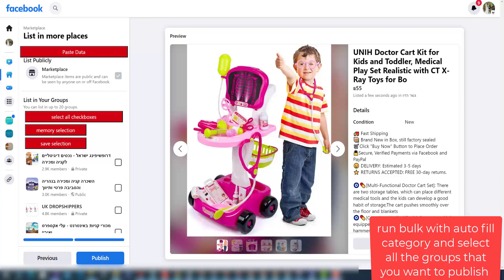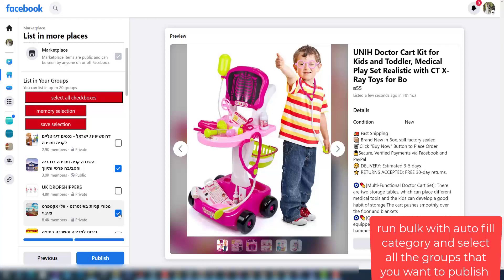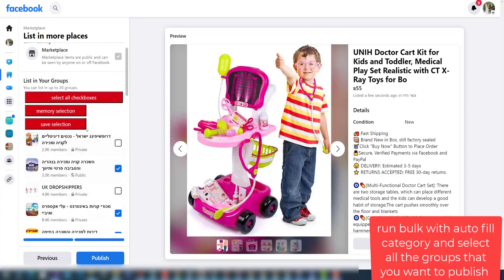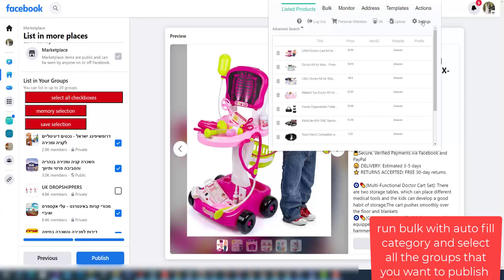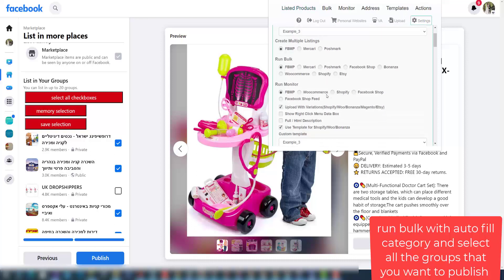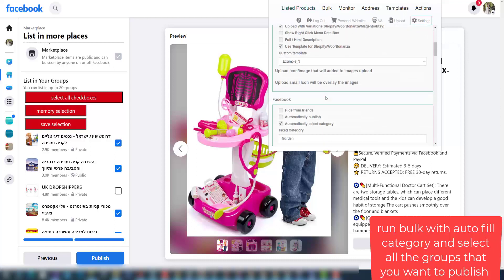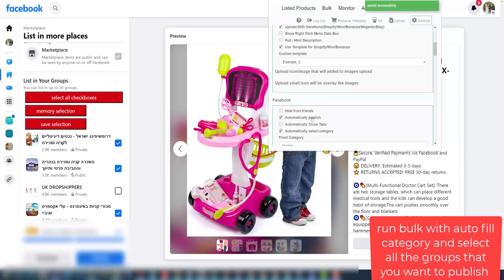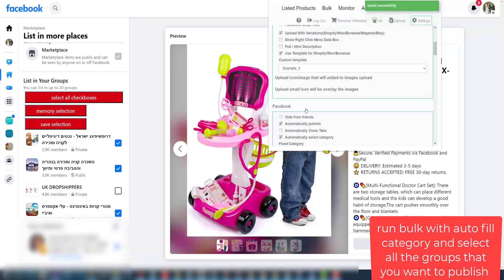Run bulk on Facebook with auto fill category and select all the groups that you want to publish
ZeeDrop.com